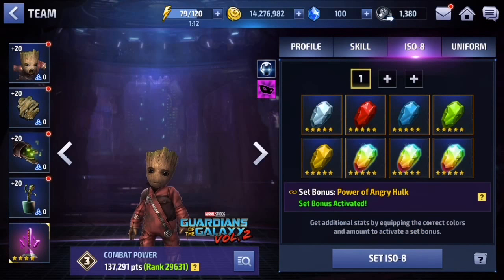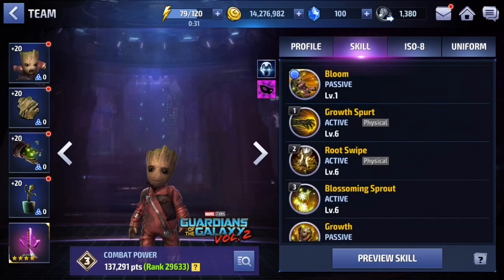Marvel Future Fight - World Boss Solo - Baby Groot Vs Proxima Midnight